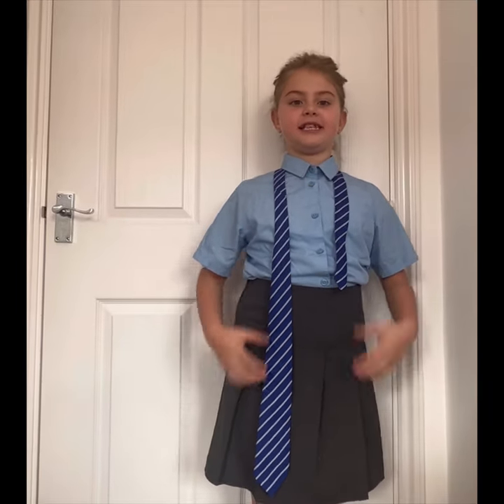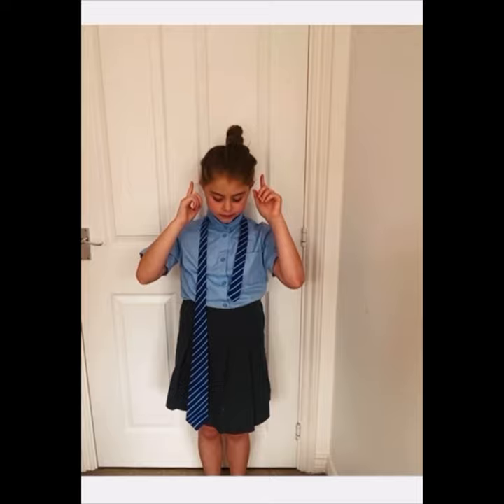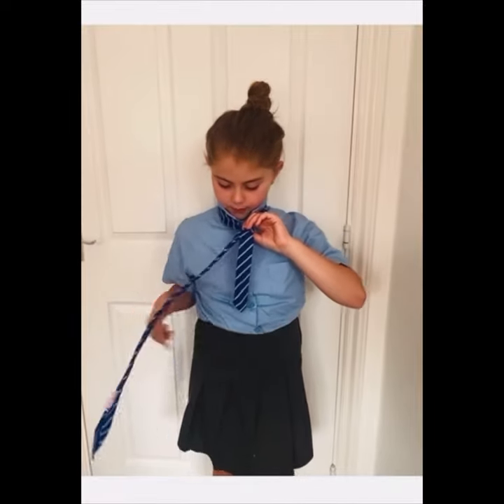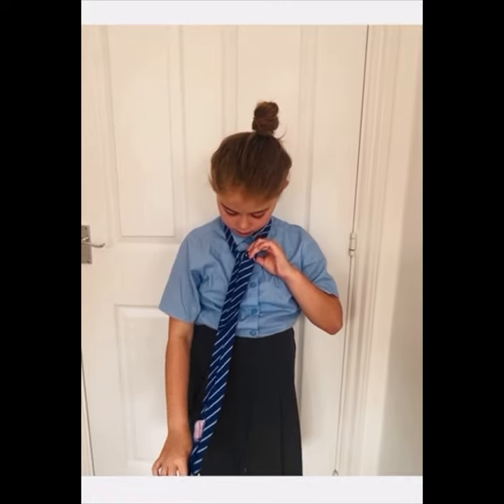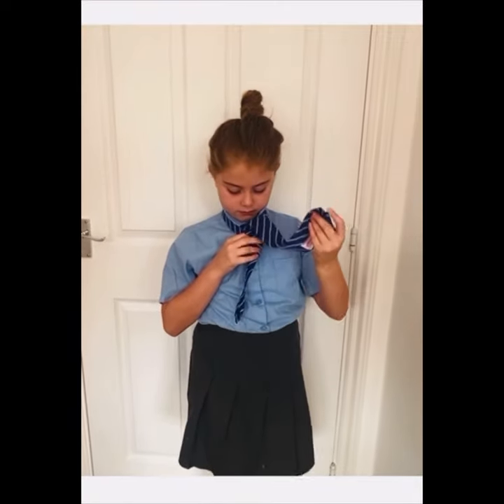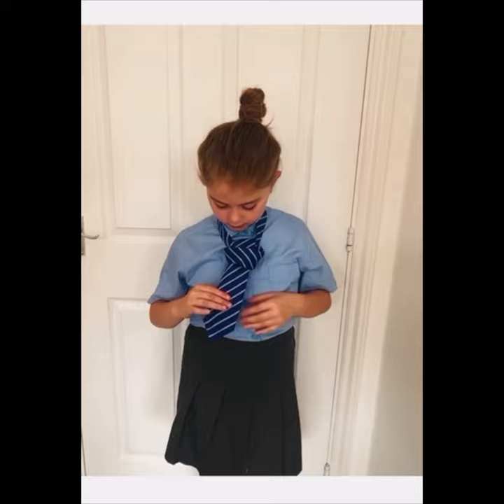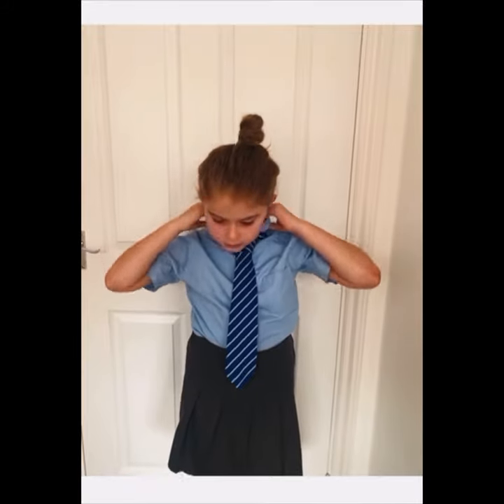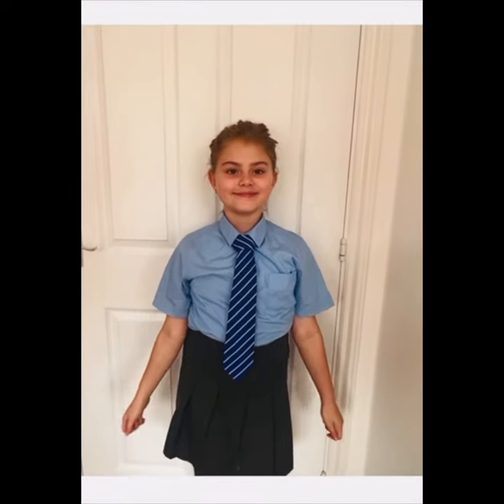Easy- How to tie a tie, step by step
Junior school - how to tie a tie. Easy steps on how to tie your own tie!